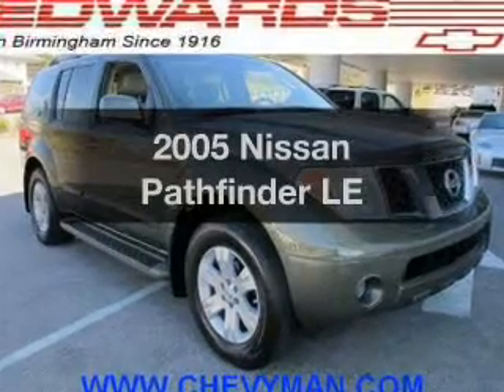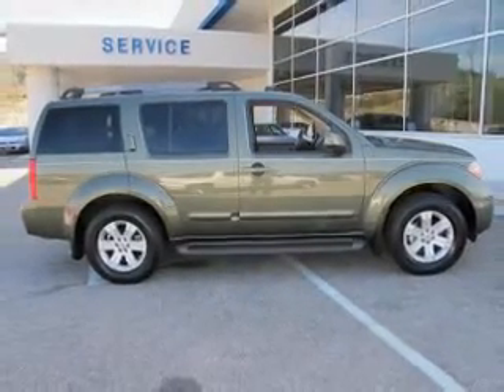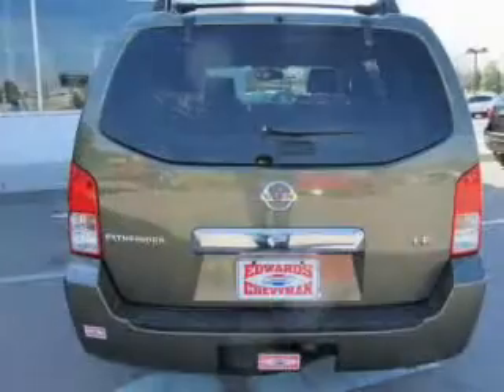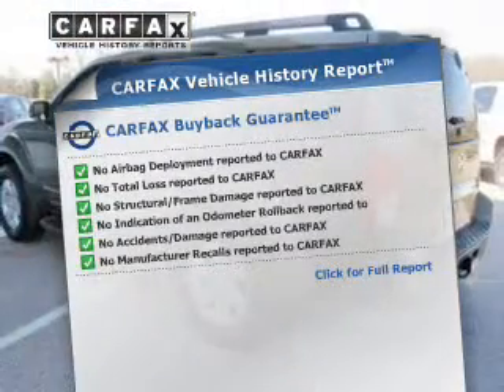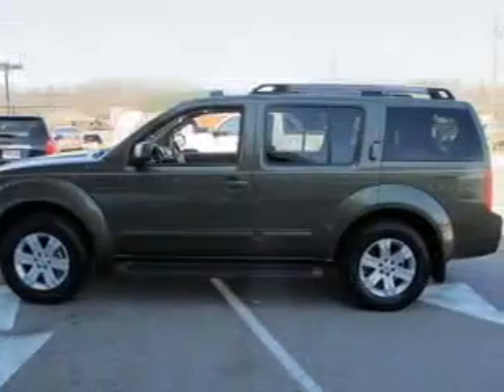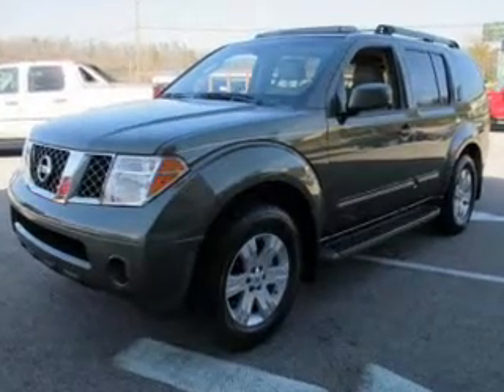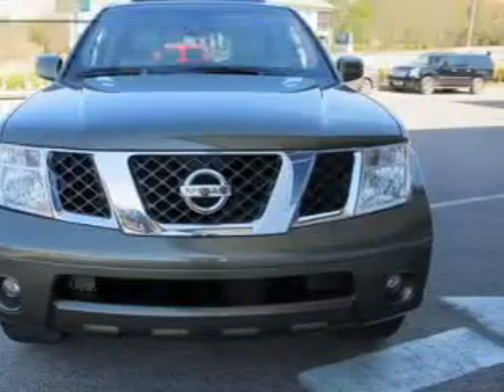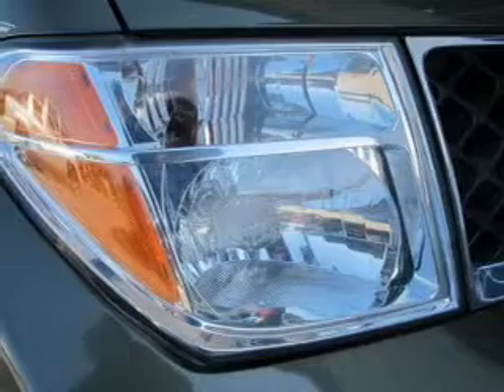2005 Nissan Pathfinder - Birmingham AL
Year: 2005
Make: Nissan
Model: Pathfinder
Trim: LE
Engine: 4.0 liter 6 cylinder 24 valve
Transmission: 5-Speed Automatic
Color: Woodland Bronze Metallic
Mileage: 134030
Address:
5499 Highway 280 East